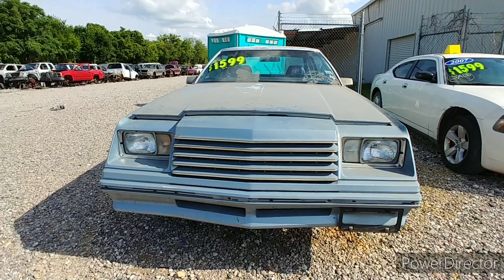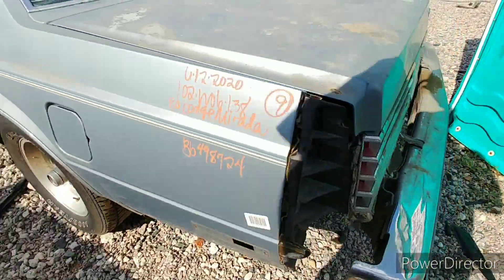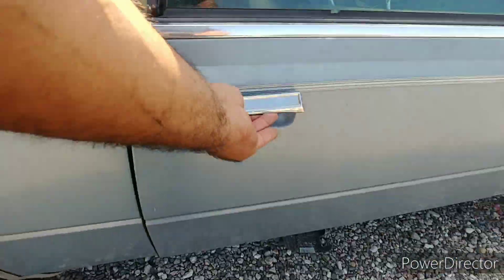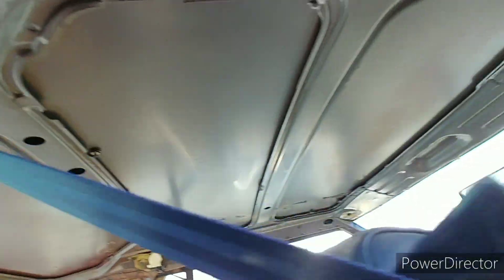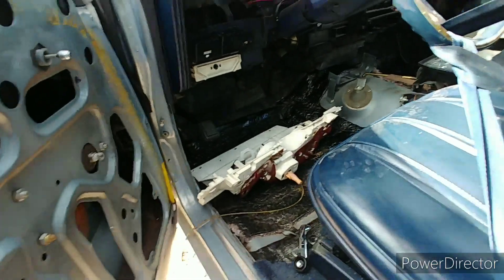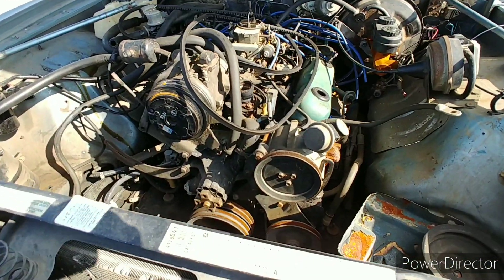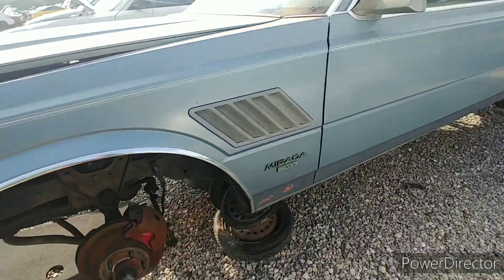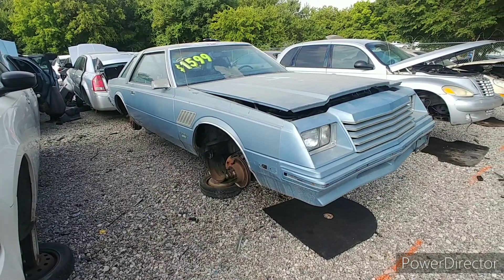1980 Dodge Mirada CMX Junkyard Find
1980 Dodge Mirada CMX Junkyard Find. Check it out man. A pretty rare Mopar just made it into tue yard. Heck I'll be honest and admit I didn't even know about this model. of course I'm not a Mopar Fanatic. But nonetheless, it was still pretty cool to see and I have been wanting a set of those 15 inch wheels for years but have never run across a set in the yards or swap meets. This car was in great shape in terms of the body. No rust to be found or hardly any dents for that matter. The interior was missing some parts as well as under the hood. She was rocking a small block 318. The yard tried to sell it for $1599 but decided to just parted it out after a couple of weeks.